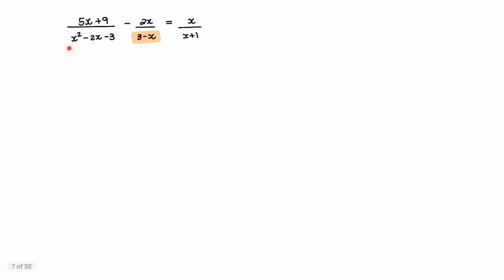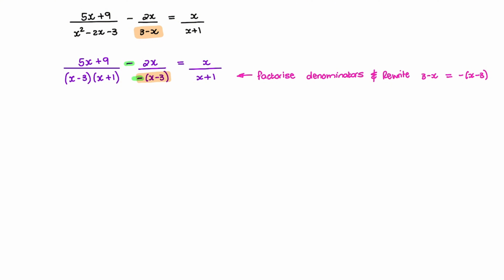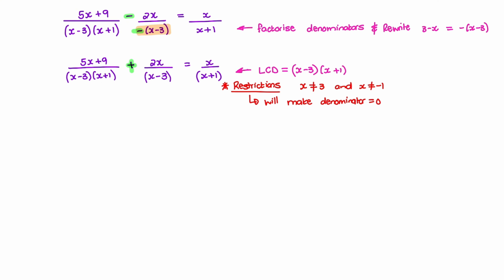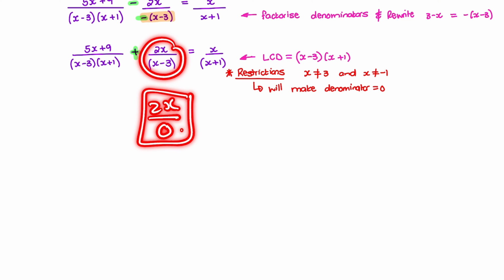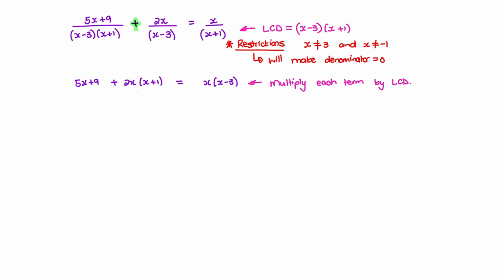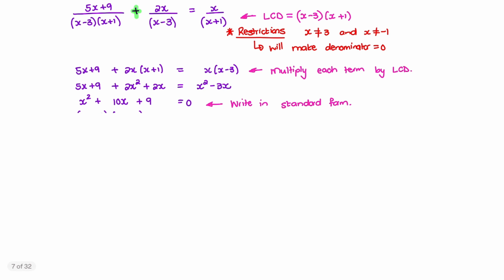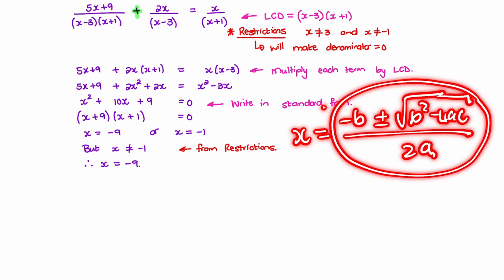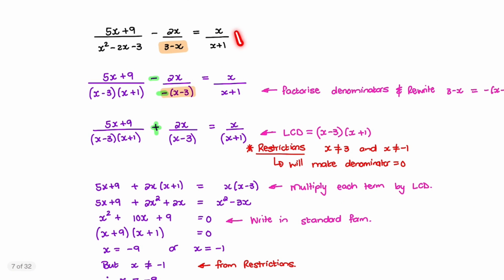Algebra - Solving Equations with Fractions Step by Step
Welcome to MatheNatic! In this video, we’re tackling a common challenge in Grade 10, 11, and 12 math: solving equations with algebraic fractions. Many students find fractions difficult, but the key is to focus on the denominators first.

We start by factoring the denominator of the first fraction, which simplifies to (x - 3)(x + 1). However, the second fraction has a denominator of (3 - x), which needs a sign change to match the first term. This step is crucial because it allows us to find the lowest common denominator (LCD). The LCD in this case is (x - 3)(x + 1), which is also used to identify restrictions: x ≠ 3 and x ≠ -1, since division by zero is undefined.

Next, we eliminate fractions by multiplying each term by the LCD. This step simplifies the equation into a standard quadratic form: x² + 10x + 9 = 0. From here, we factorize the quadratic expression or use the quadratic formula to find possible values for x. The solutions are x = -9 and x = 1. However, since x = 1 would make one of the original denominators zero, we reject it, leaving x = -9 as the only valid solution.

This method ensures accuracy and helps avoid common mistakes when dealing with algebraic fractions.